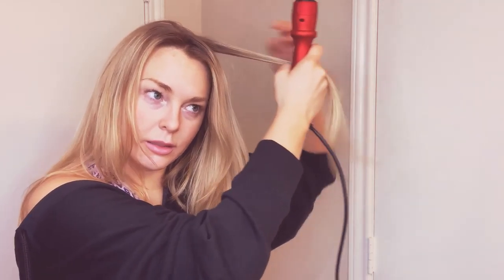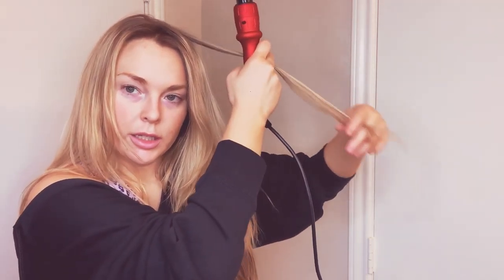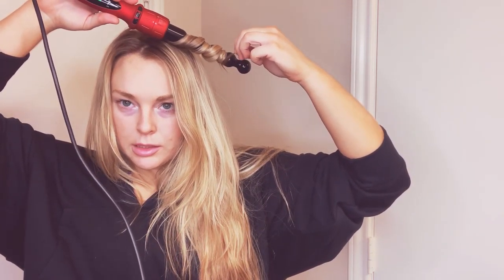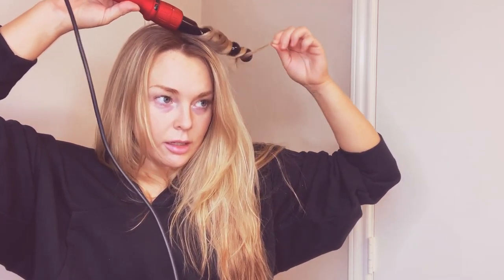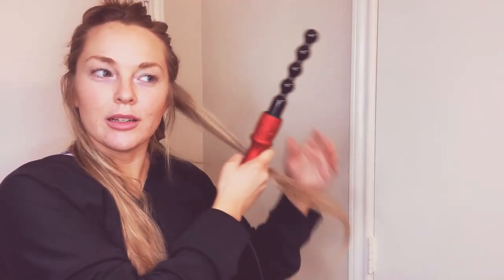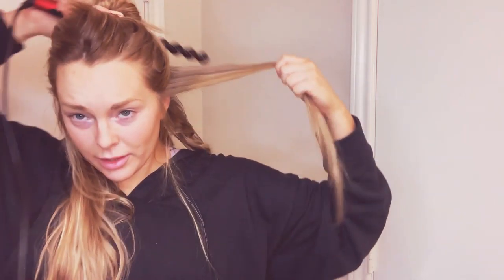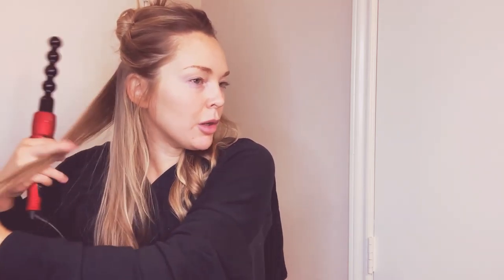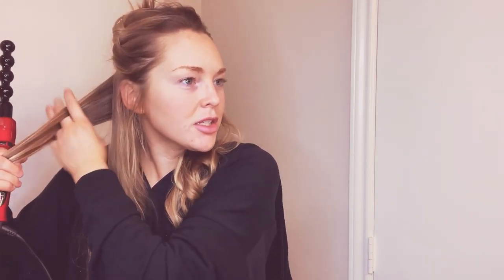How I get kinky curls!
Hey guys! Another hair video, this time I’m showing you how I use the bubble wand from Bellami to create kinky curls! 💕